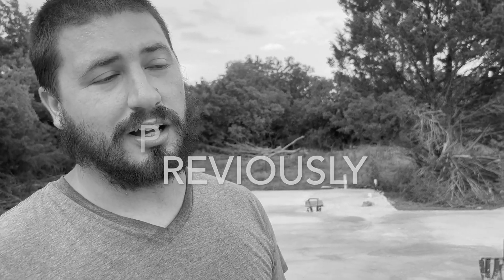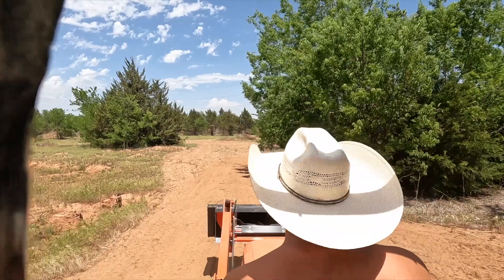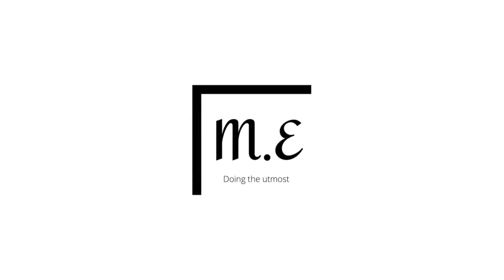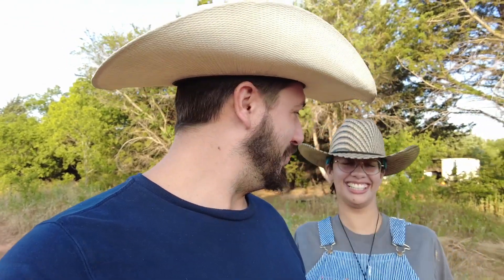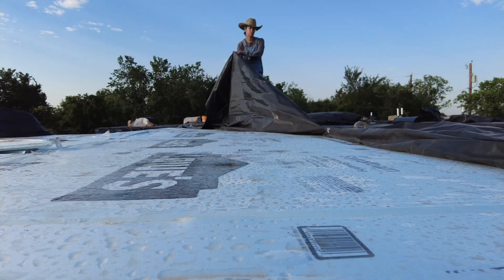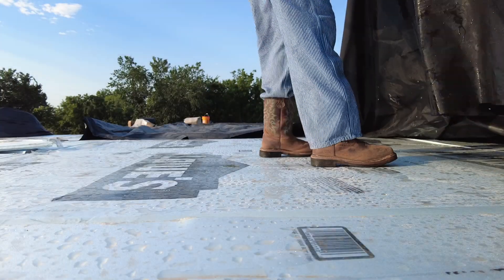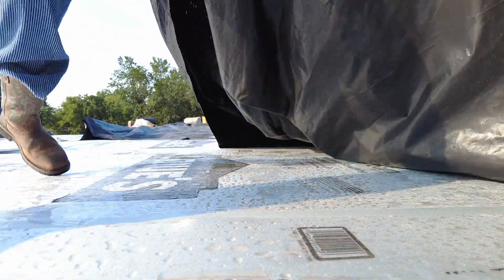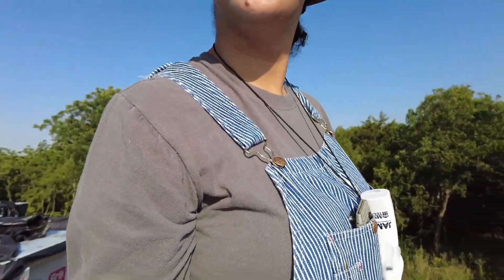The dreadful roof and house wrapping: Building my parent's house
Building a new house is difficult. Even more so when you build it yourself. The roof is a very important part of a house. We took the roof design a bit further and decided to make it a grass roof! A GRASS ROOF! This is such a cool idea, but it sure is kicking us in the rear.